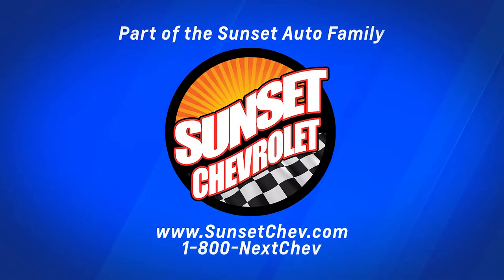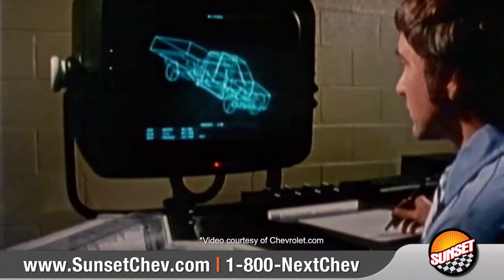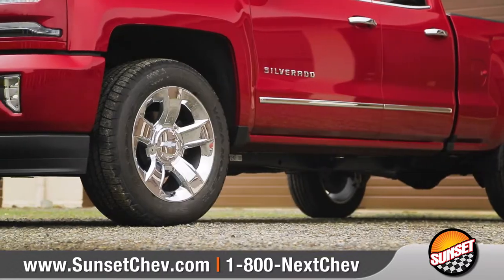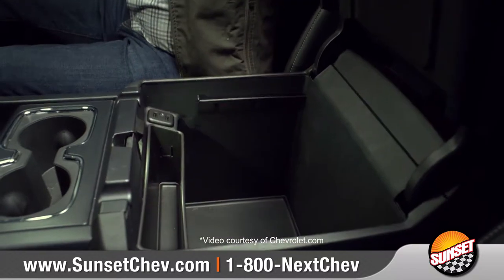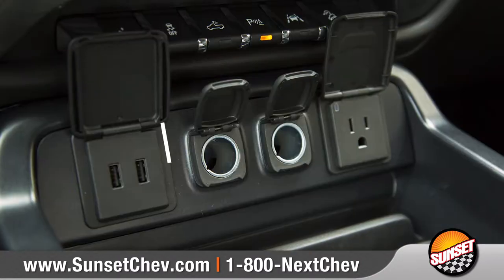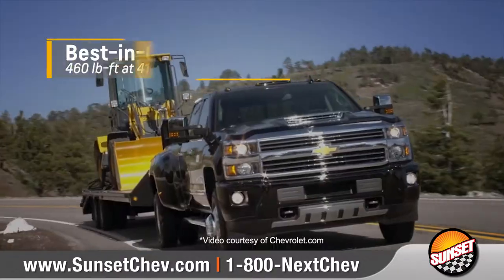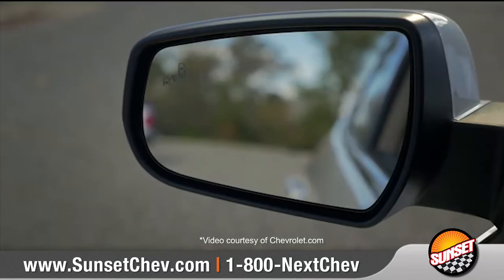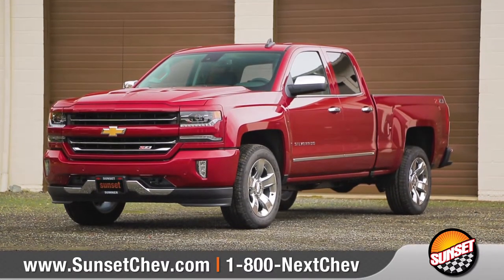2018 Chevrolet Silverado 1500 - Sunset Chevrolet in Sumner Washington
Welcome to Sunset Chevrolet, Home of the ORIGINAL Warranty Protection For Life!  to see all the 2018 Chevy Silverados we have ready for you to test drive!

Strong, capable and built to stand the test of time. When you need to get things done, you want a Silverado — the most dependable, longest-lasting full-size pickups on the road.